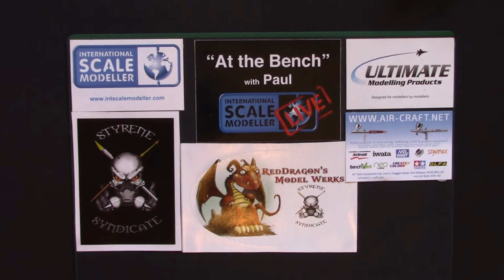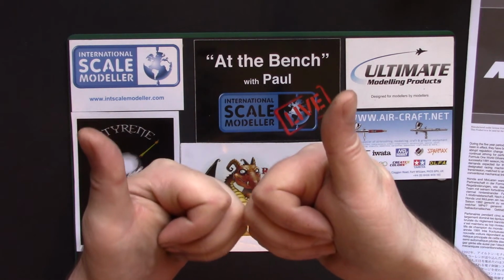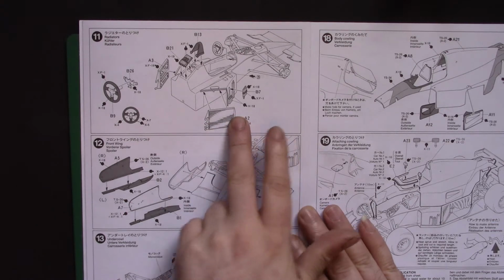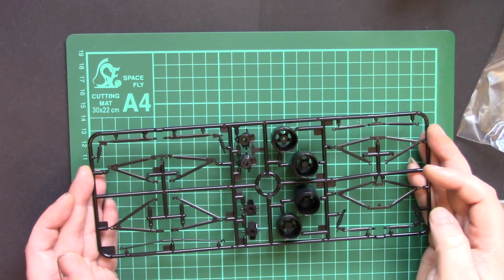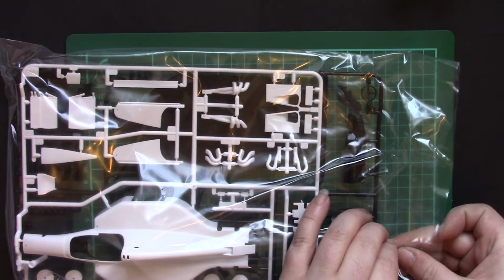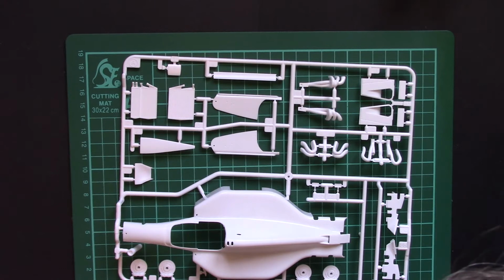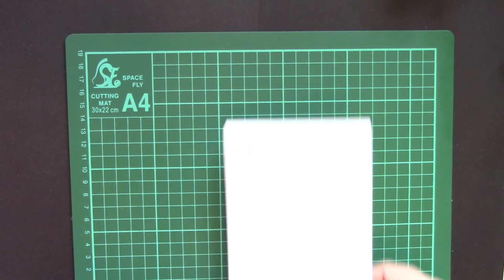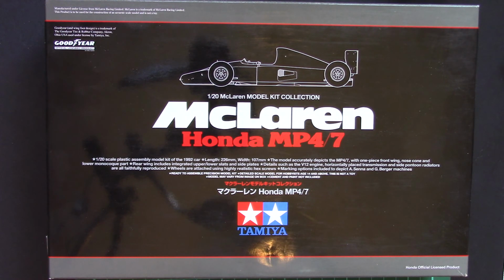Tamiya mcLaren Honda MP4/7 in box review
a good look at what is in the box of this Tamiya release.